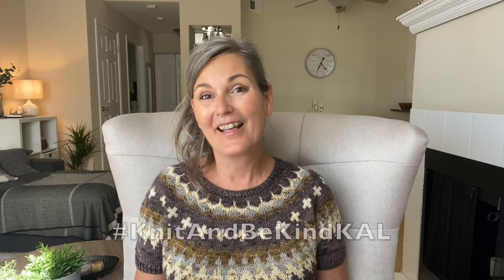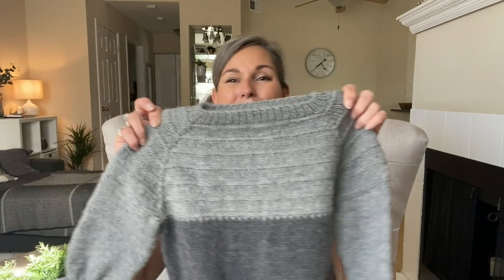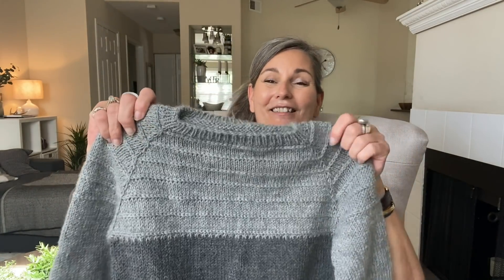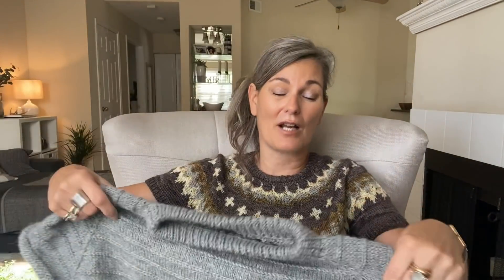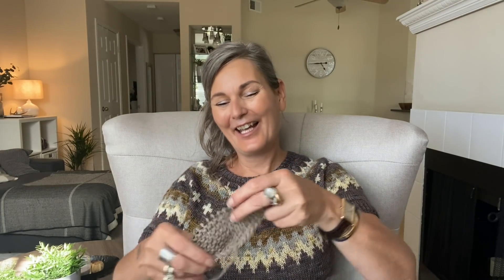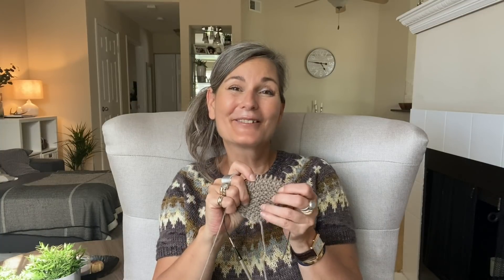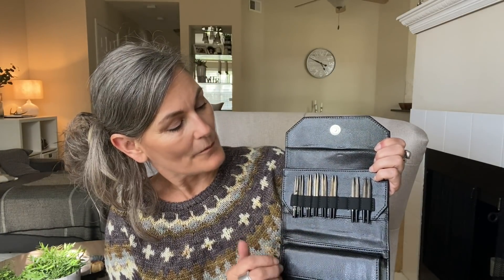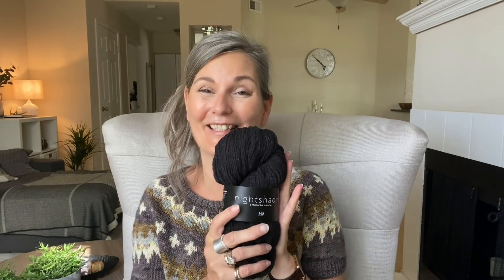Fiftyfabulous Knits, episode 9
Welcome to Fiftyfabulous Knits; my knitting podcast. I show what I’m working on, my finished projects, and also some of my “dream knits”.

Knitalong
I hope you will join me for a KnitAndBeKindKAL. Let's focus on kindness in our knitting, whether it is by knitting an unexpected gift for someone, by treating yourself to a new cast-on, or by using your knitting-practice to cultivate kindness.
If you share photos of your knitting kindness on Instagram with the hashtag KnitAndBeKindKAL, or post in the Ravelry group for this knitalong you automatically enter to win amazing prices!
On April 21st I will draw the first winner and send out one of the prices for them - and we will continue the KAL for one more month!